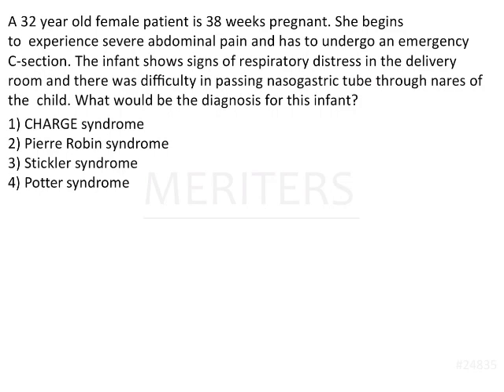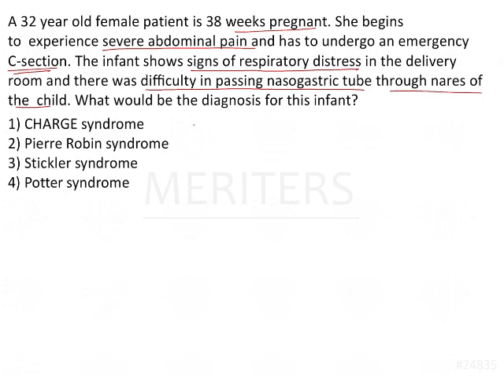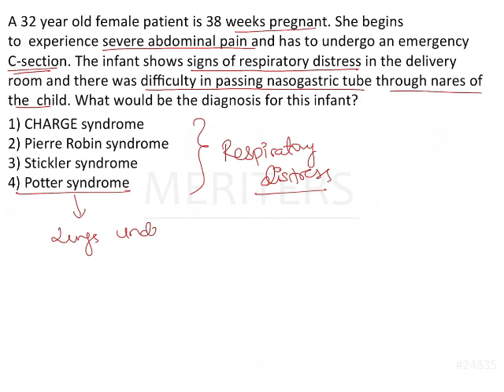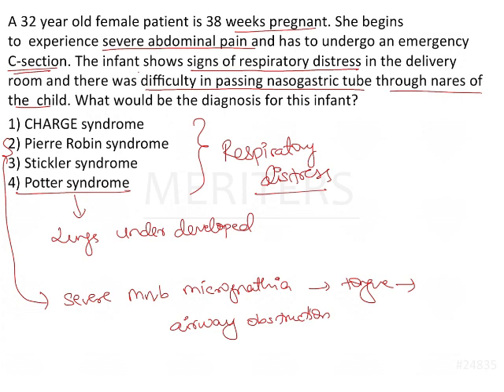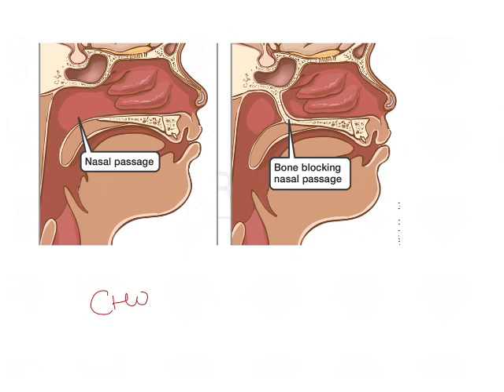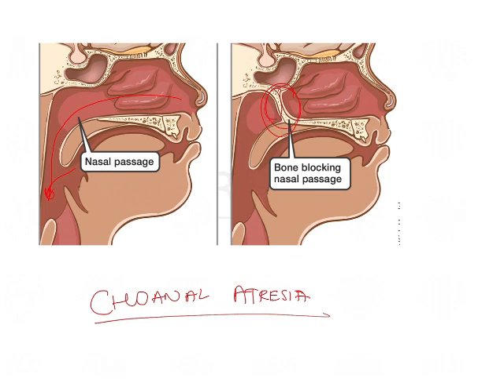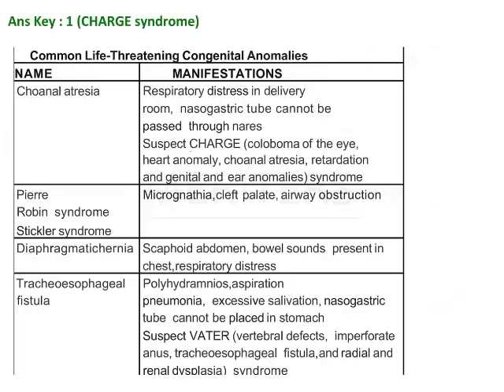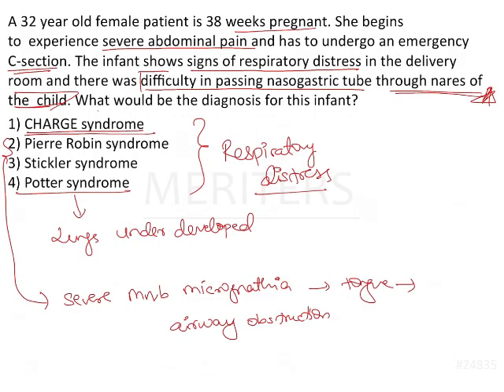NEET MDS | INICET - Pediatric Dentistry - Diseases of Child | Explanatory Video | MERITERS